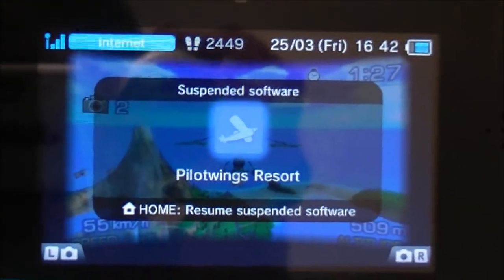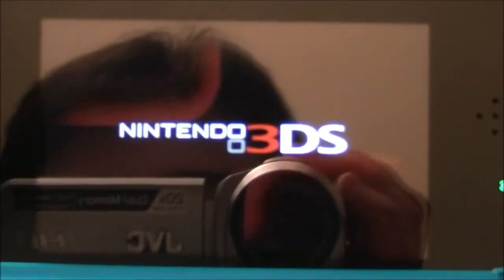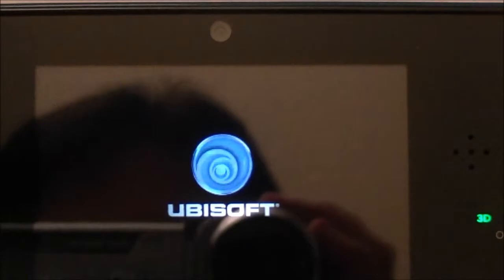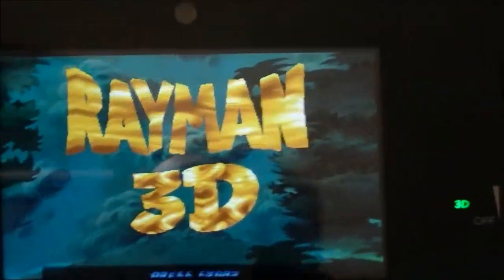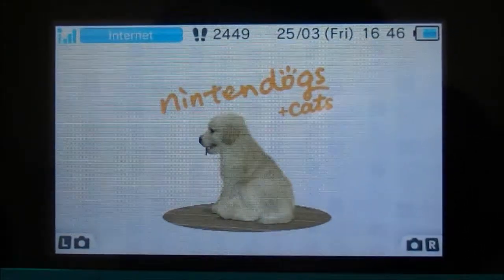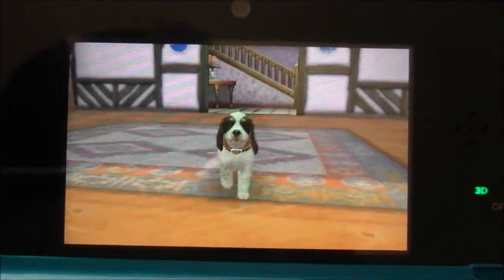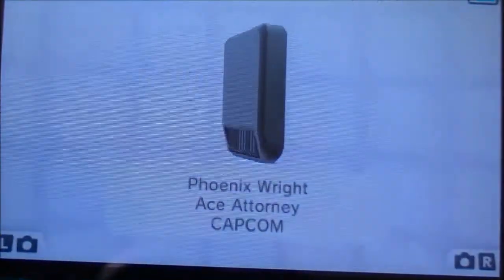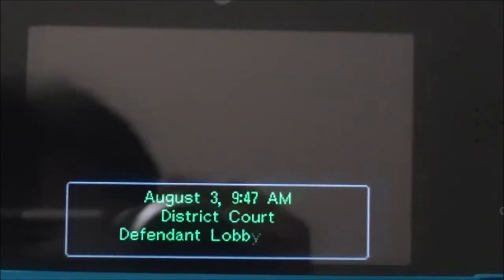3DS Launch | First Impressions Part Two of Two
Part two of my Nintendo 3DS impressions video, covering Pilotwings Resort, Nintendogs +Cats, and Rayman 3D. I also explain how the 3DS handles DS games (not very well).